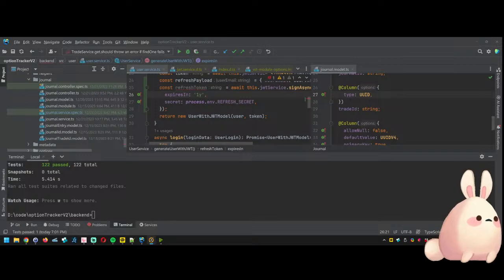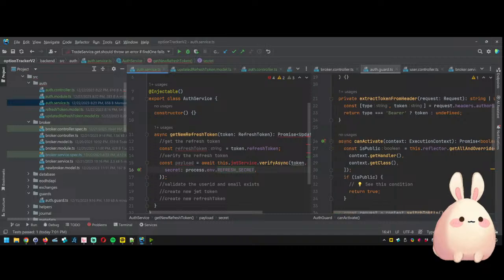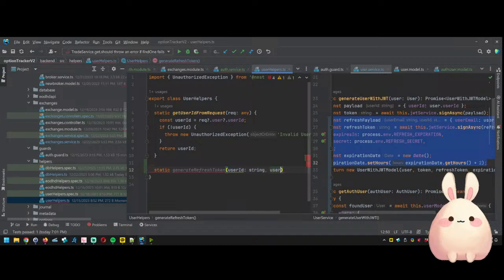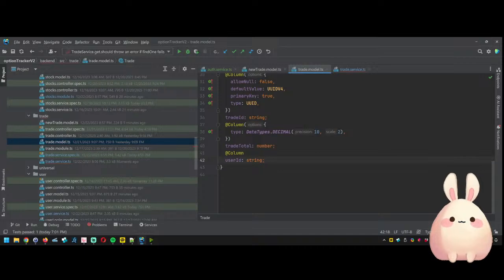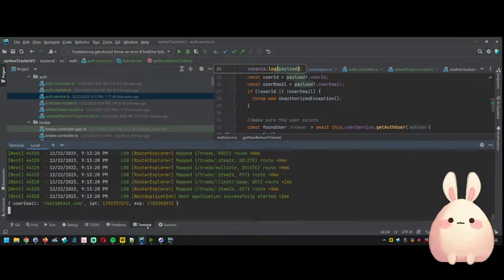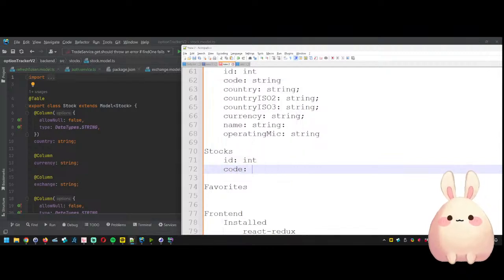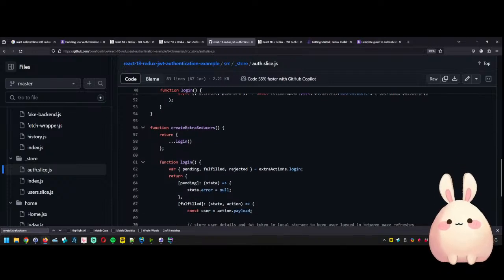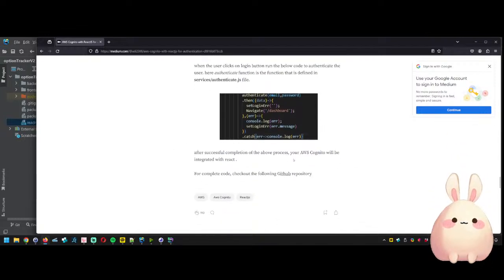CptWoozle builds a trading journal with nestjs, mysql and react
Today I am continuing to work on the backend for my options tracking app